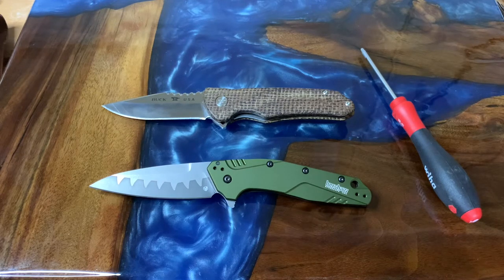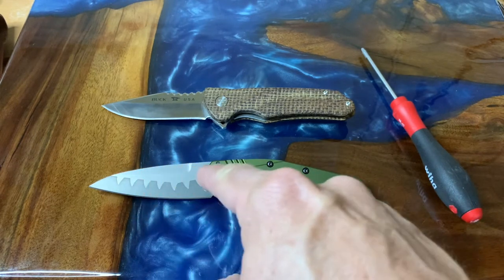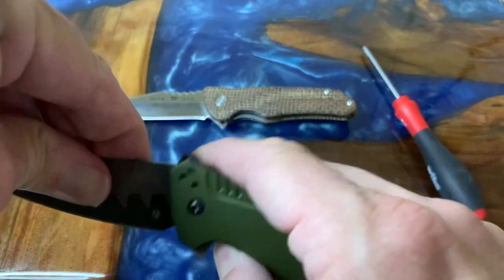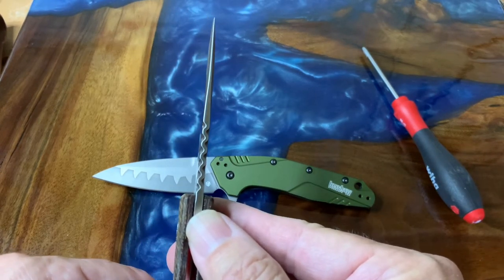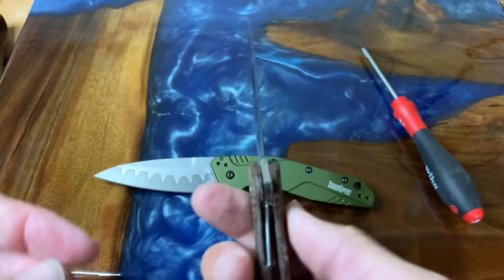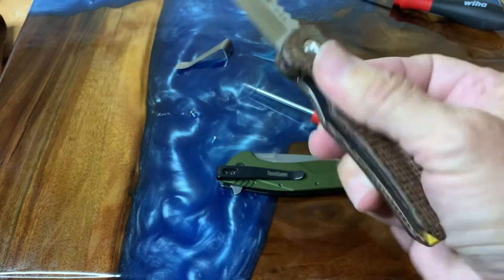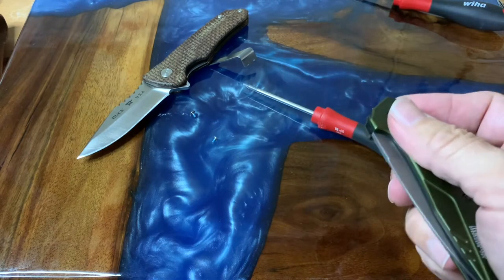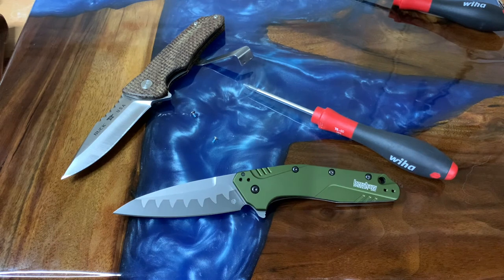Kershaw Dividend and Buck Sprint Pro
Review of the Kershaw Dividend and the Buck 841 Sprint Pro